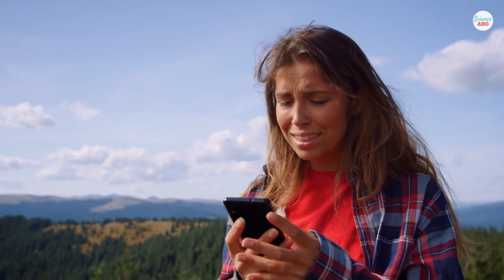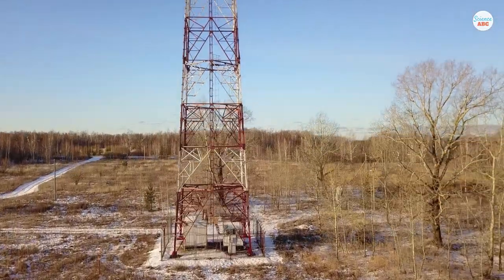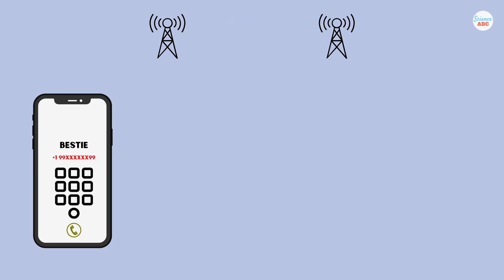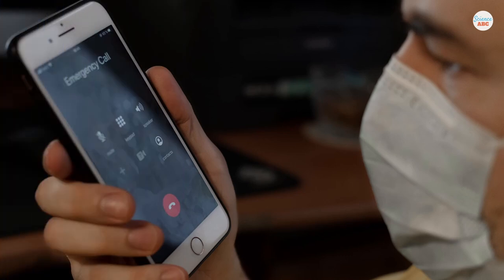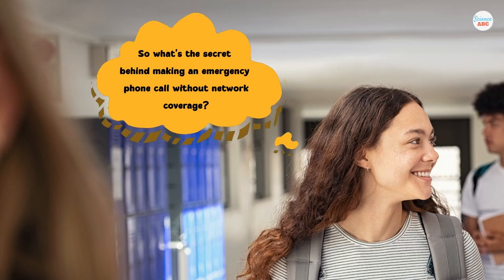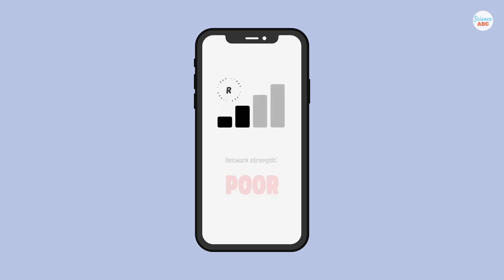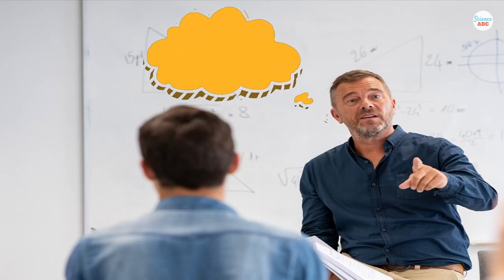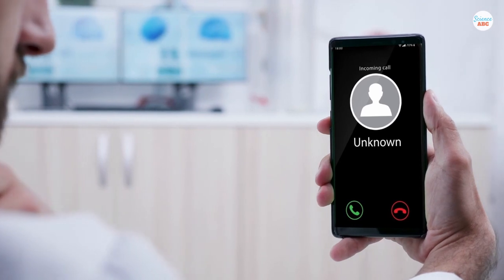How Can Mobile Phones Make ‘Emergency Calls’ When There’s No Network Coverage?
Cell phones require network coverage to make calls. However, if the usable strength of the mobile network of your service provider (the manufacturer/company of the SIM card that you are using) is not good enough at the place where you’re making the call, then they use the network of some other service provider whose usable signal strength is strong enough to make the call.

GSM technology (most SIM cards work on GSM nowadays) is designed in such a way that you can use the network of another service provider in the absence of network coverage from your own service provider. Still, your access to it will be limited, hence the ’emergency call’ restriction.

Therefore, in the absence of sufficient network coverage from your own service provider near you, your phone camps on a ‘Roaming network’ (these are those companies that have links with your own company). If the roaming network is also not strong enough, then your phone camps on the best network signal available in your vicinity, irrespective of its source company. Emergency calls can be made in this case.